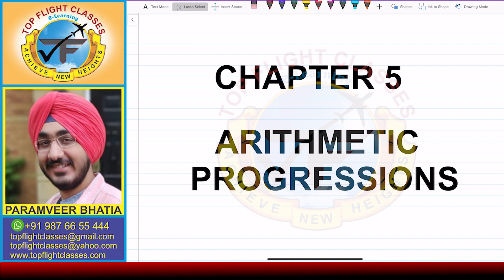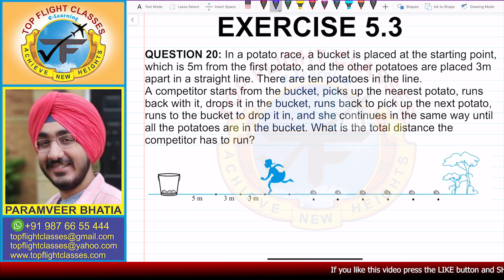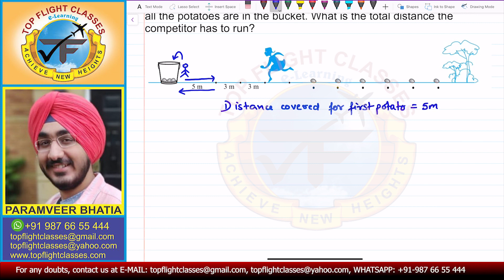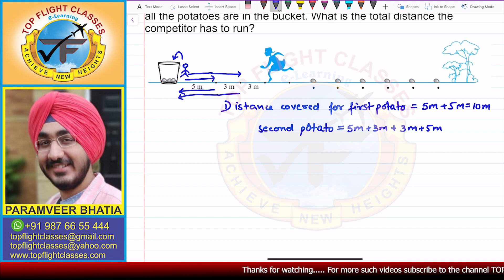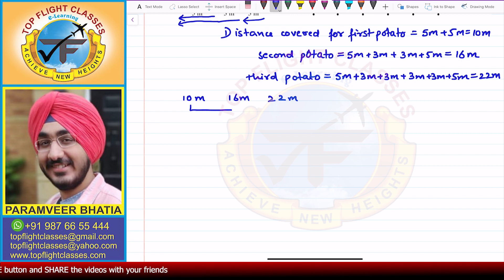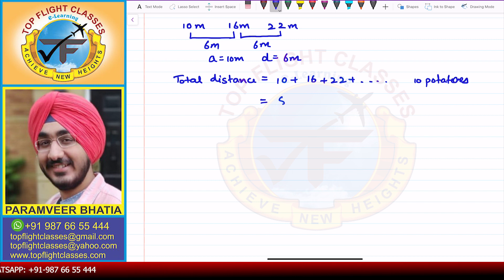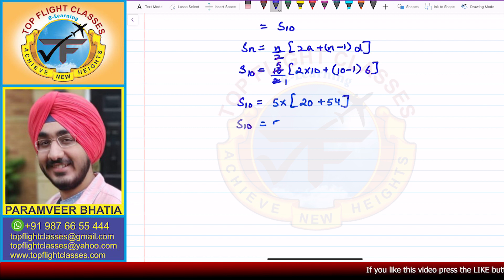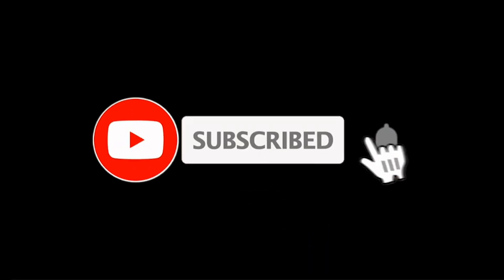Arithmetic Progressions | Exercise 5.3 Question-20 | Maths Class-10 | Vol.53/58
In a potato race, a bucket is placed at the starting point, which is 5 m from the first potato, and the other potatoes are placed 3 m apart in a straight line. There are 10 potatoes in the line.
A competitor starts from the bucket, picks up the nearest potato, runs back with it, drops it in the bucket, runs back to pick up the next potato, runs to the bucket to drop it in, and she continues in the same ways until all the potatoes are in the bucket.What is the total distance the competitor has to run.